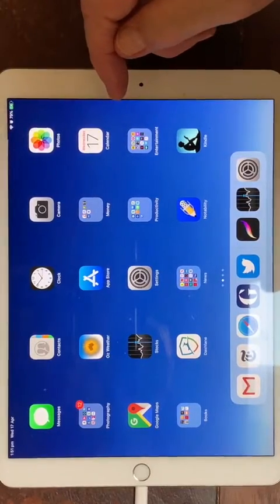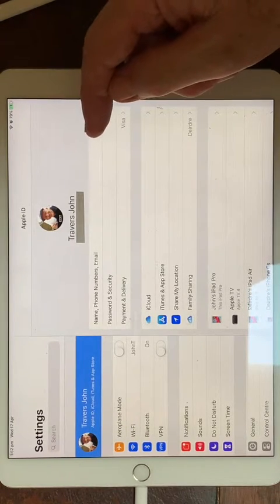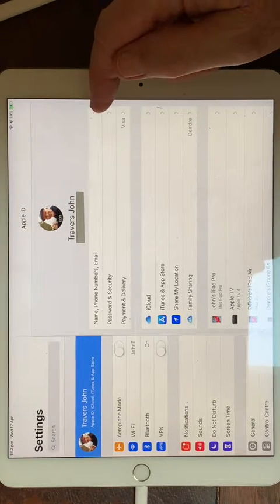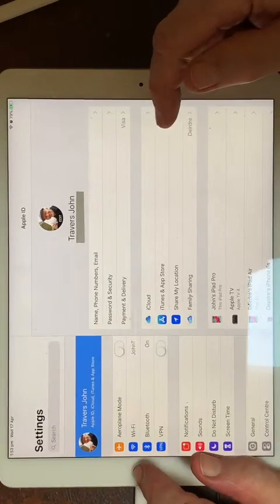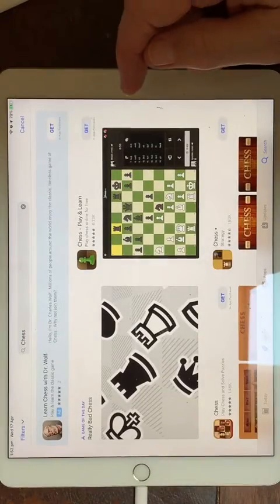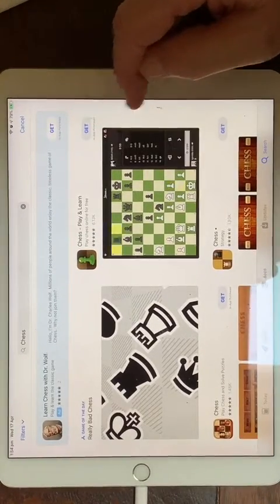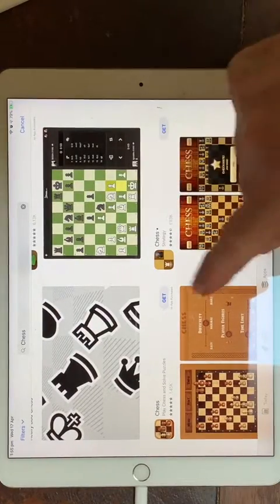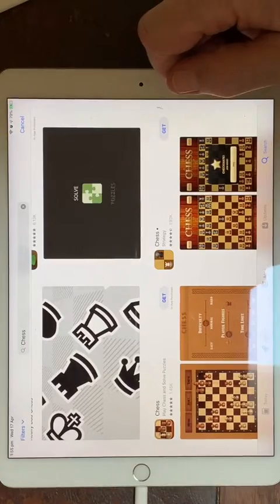Apps and apple ID 2